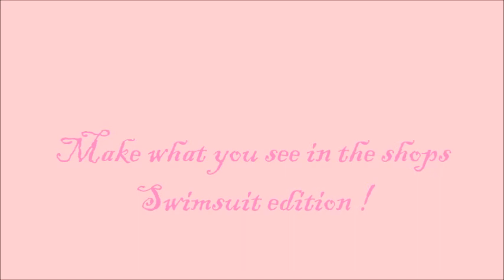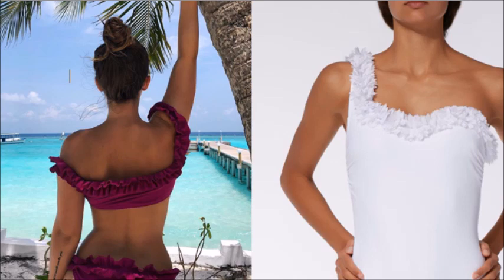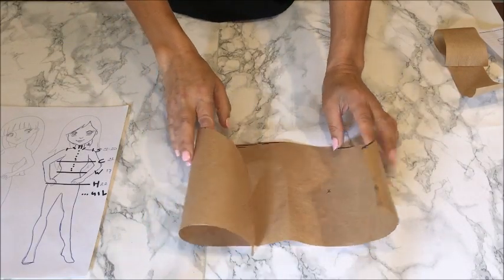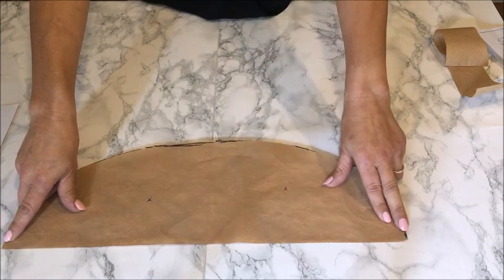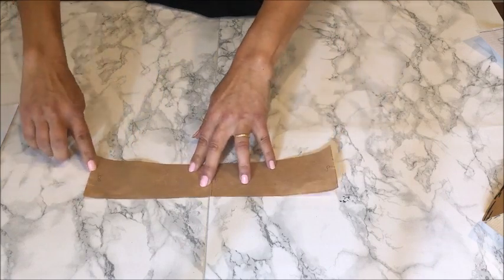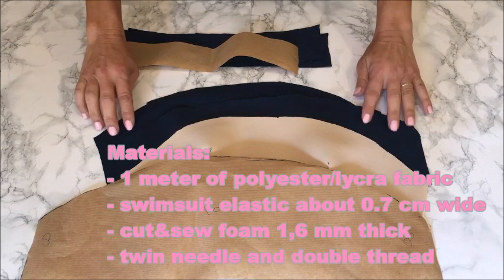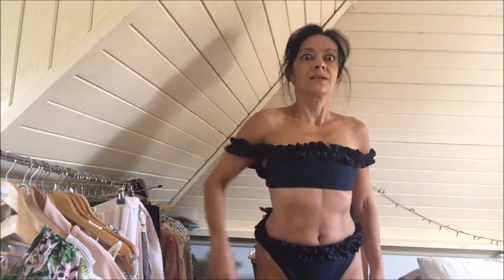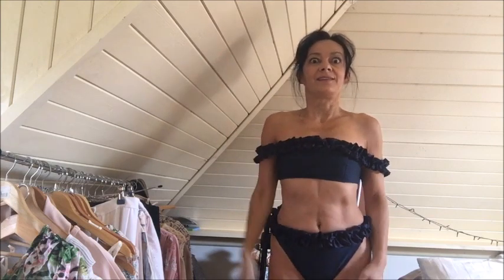DIY Off the shoulder bikini ! also for beginners !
A new video of Make What You See in the Shops ! Swim suit edition !  an off the shoulder bikini !!
And this is also for beginners because I explain everything very extensively!! ( as all the Make video’s on this channel !)

~Pattern making starts at 2.37, sewing starts at 8.38.

~What you’ll need:
-paper, pen, ruler, measuring tape, siccors
- 1 meter swimsuit fabric polyester/lycra
- swimsuit elastic about 0,7 mm wide
- cut&sew foam 1,6 mm thick.
She deliveres from Canada and very quick, I got my order to the Netherlands in 4 days!! ( that is even faster than most orders from my own country) and the quality is very good !
- pins, fabric siccors or rotary cuttter
- sewing machine, possibly serger ( not neccesary)
- double thread

This cannel will have different topics:
~Make what you see in the shops (pattern making and sewing tutorial)
~Making swimsuits
~Hauls
~Hairstyles.
Laura XO

Facebook Creative Cheers of Fashion page